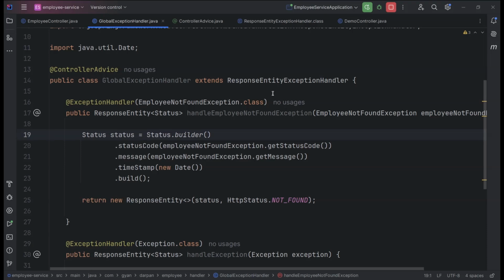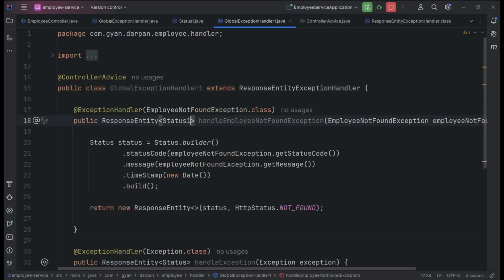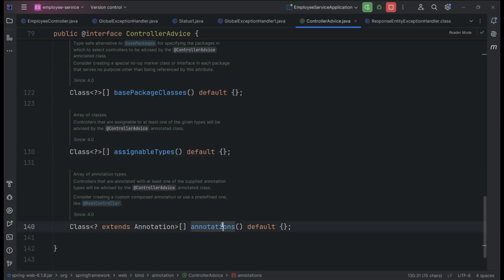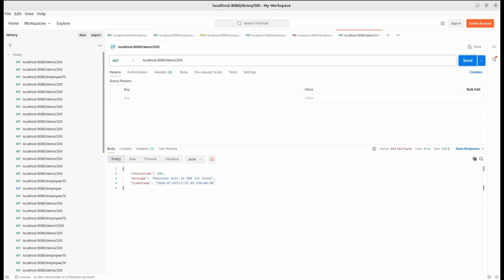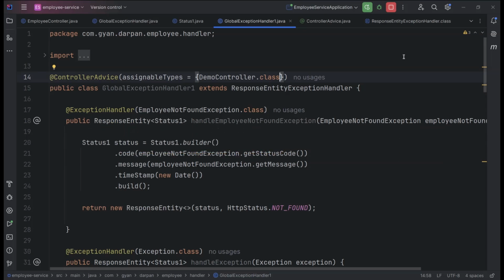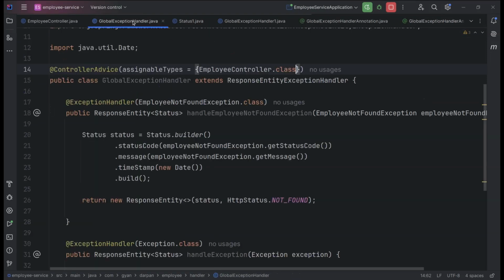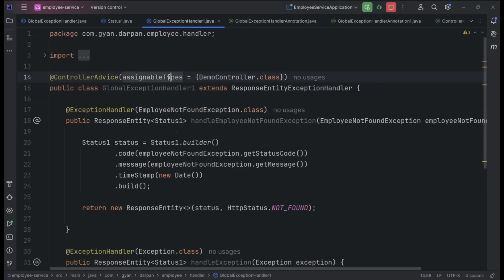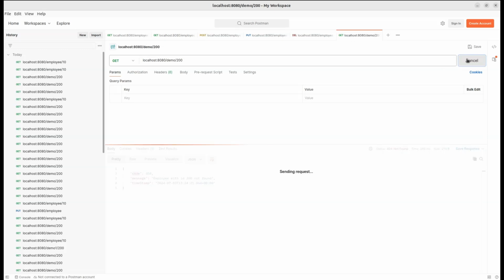Controller-Specific Global Exception Handling in Spring Boot – Part 39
This video is Part 39 of the Spring Boot tutorial series. In this video, we explain how to configure *controller-specific global exception handling* in Spring Boot REST APIs.

You will learn how to apply @ControllerAdvice to specific controllers instead of the entire application and handle exceptions in a more targeted and controlled way.

This video is ideal for:
- Spring Boot developers building modular REST APIs
- Java developers handling complex exception scenarios
- Backend developers designing clean error-handling strategies

📌 Previous Video: Global Exception Handling in Spring Boot REST API – Part 38